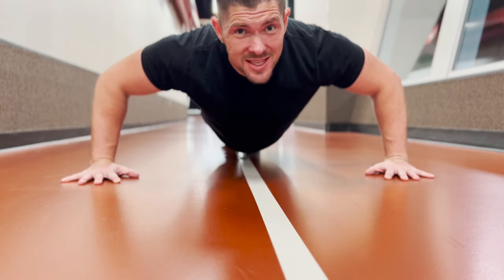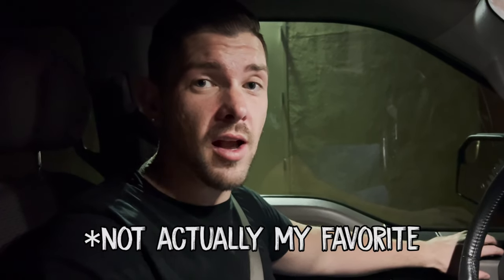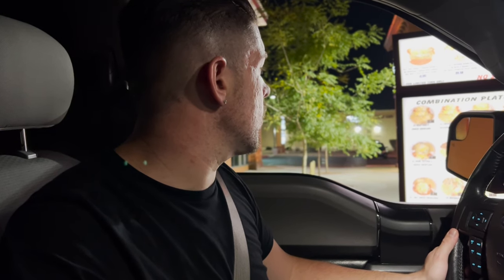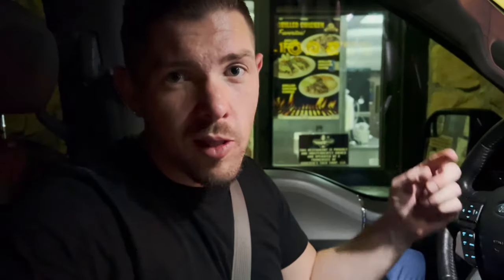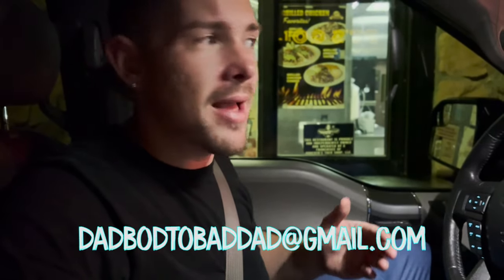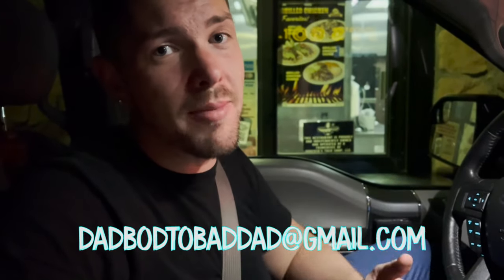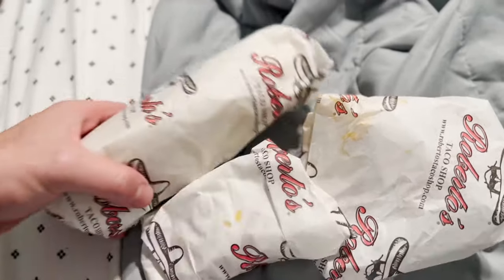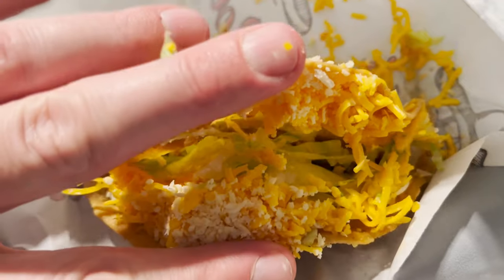Beginner Gym & Intermittent Fasting Tips to Lose 100 Pounds in 6 Months | Weight Loss Journey Men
Beginner's Guide to the Gym
    Can I Lose 100 Pounds Intermittent Fasting
    Can I Lose 100 Pounds eating one meal a day
In this video I go over some great (not so talked about) tips to start losing 100 LBS in Six Months. If you are a novice in the gym or want to learn what I eat in a day to lose 100 pounds -- you are in the right spot! Are you on a weight loss journey and need some motivation?  Well, you've found the right channel! I lost 100 pounds in half a year and so can you. You can lose one hundred pounds fast and healthy. No gimmicks or calorie counting -- intermittent fasting helped my lose 100 pounds and helped with my loose skin.

By clicking and using my link, products do not cost any more or less than visiting Amazon.com direct. Thank you for supporting me and my channel!